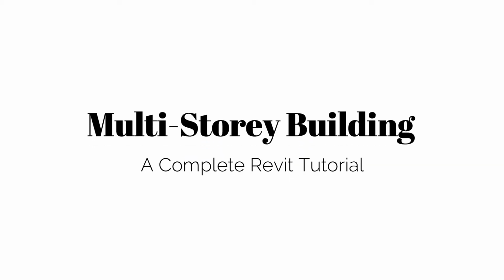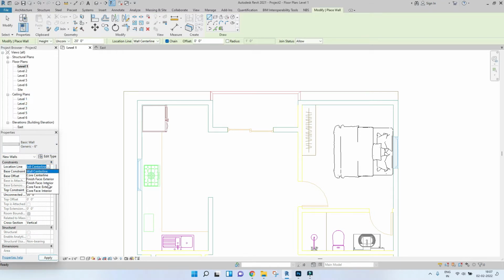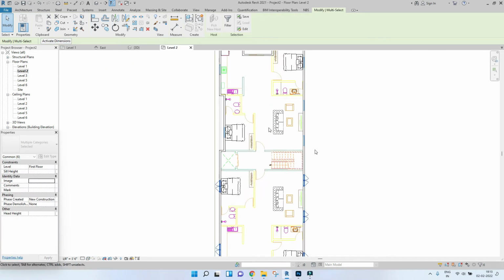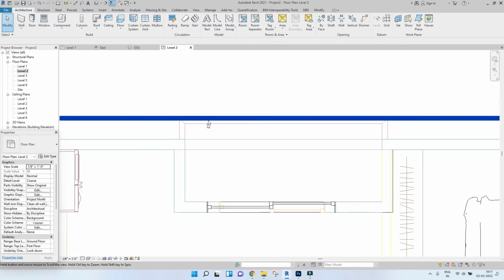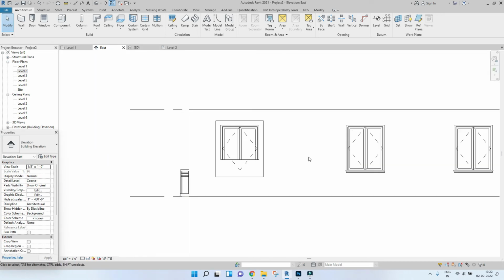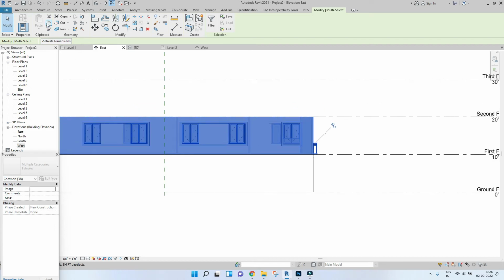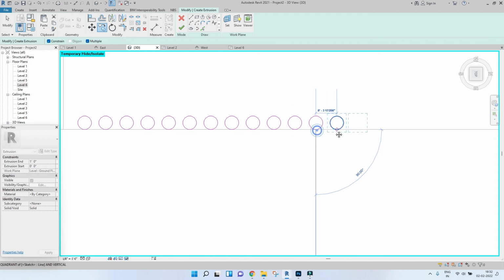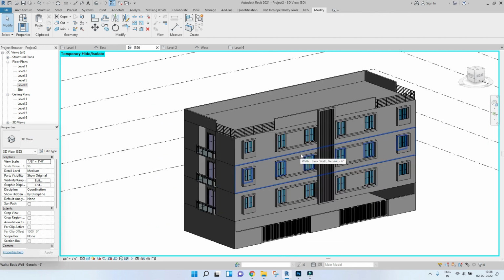How to model a Multistorey Building in Revit (Tutorial)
Additional Tags: Revit Architecture 2021, Render, AutoCAD, How to model in Revit, learn Revit, Revit Beginner tutorial, Revit tutorial for Beginner, Revit MEP, download, free, architecture, family, family editor, Revit, Architecture, BIM, Revit City, Revit 2018, Revit Tutorials, Revit 2017.